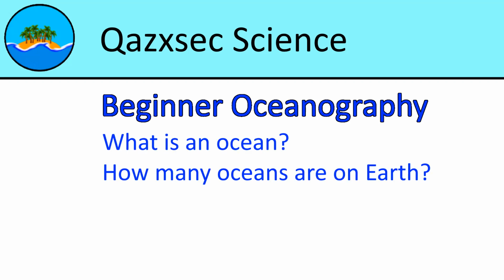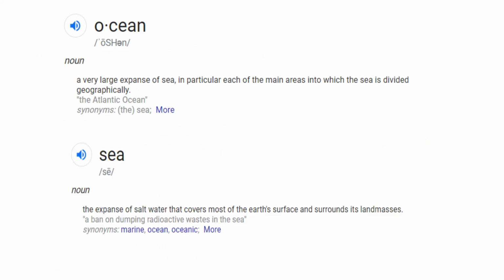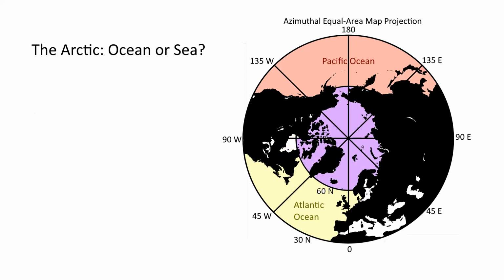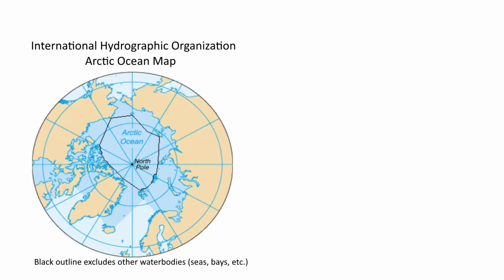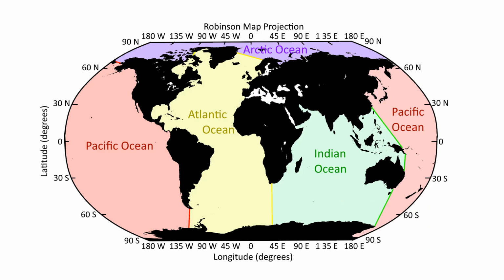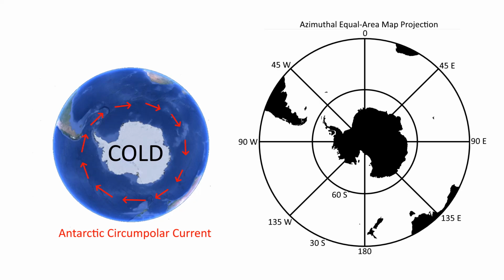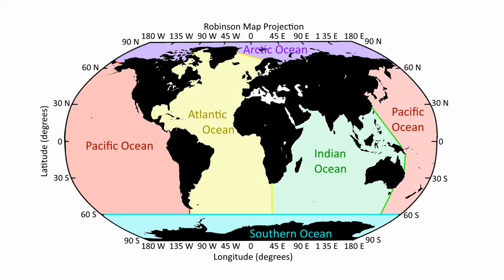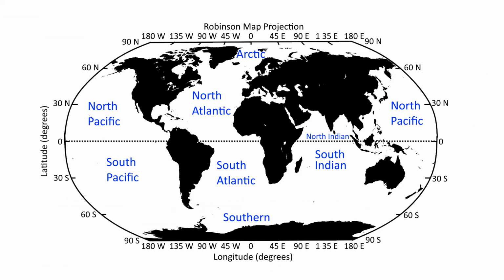What is an Ocean? How many are there? BEGINNER OCEANOGRAPHY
What is ocean? How many oceans are on Earth? This video is the first video of the Beginner Oceanography class series that will be running on this channel.

Enjoy, and please leave any questions or feedback in the comments below.

This video is made for education purposes. Teachers are permitted and encouraged to use any and all of my videos in their classrooms free of charge.